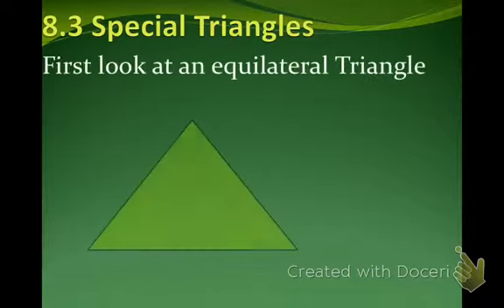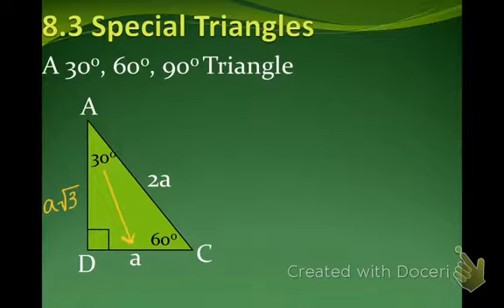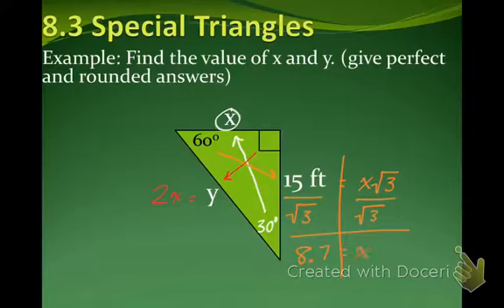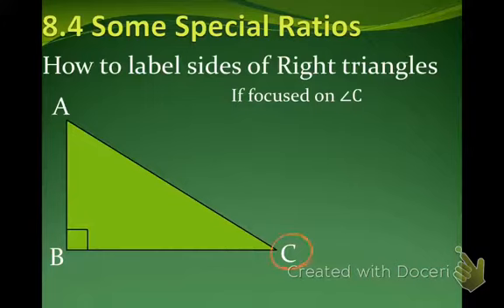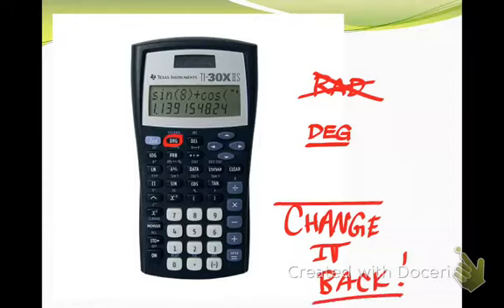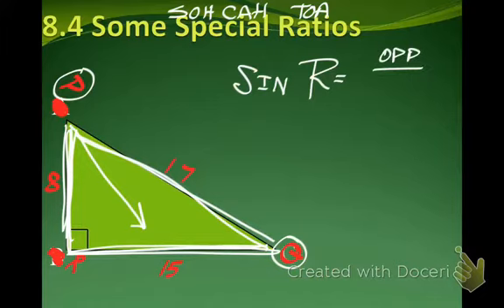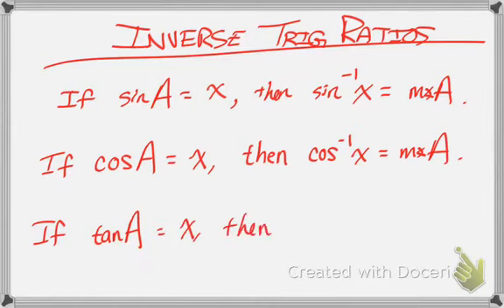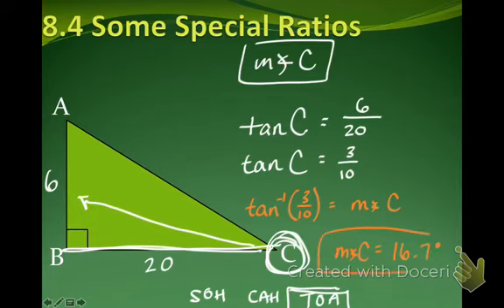Withers Geometry At Home - Special Triangles and Trig Ratios